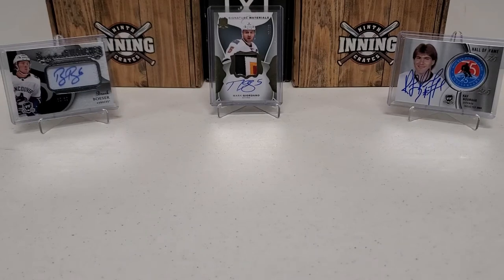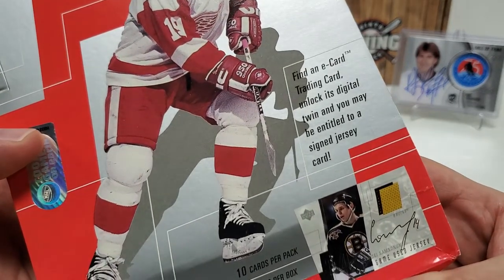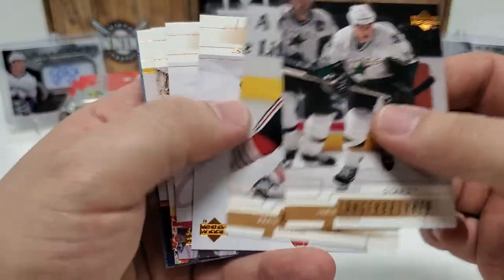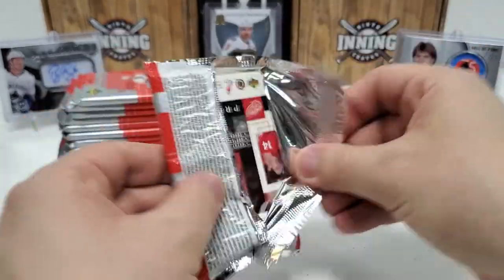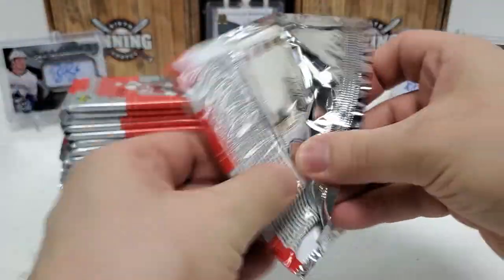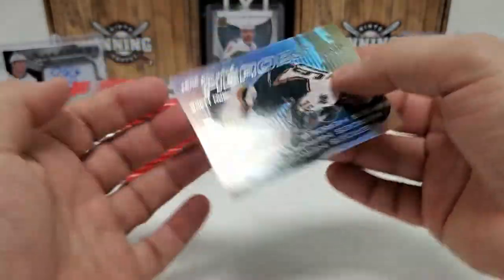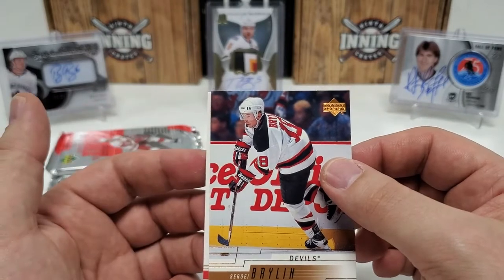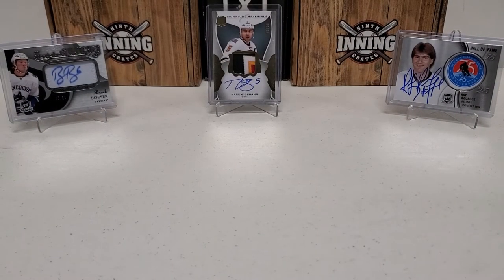Turn-back Tuesday: 2000-01 Upper Deck Series 2 Hockey Hobby Box...INSANE BOX!!!!!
Breaking a hobby box of 2000-01 Upper Deck Series 2 Hockey for this week's Turn-back Tuesday and getting HUGE HITS!  Thanks!

*Remaining needed packs: 02/03 Series 1 and 03/04 Series 1